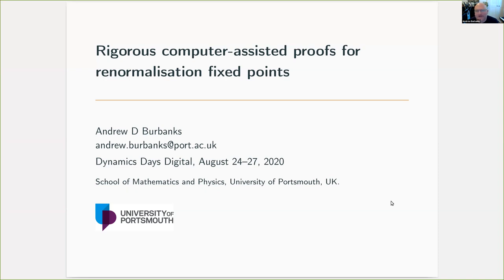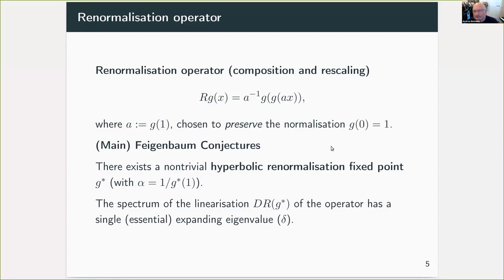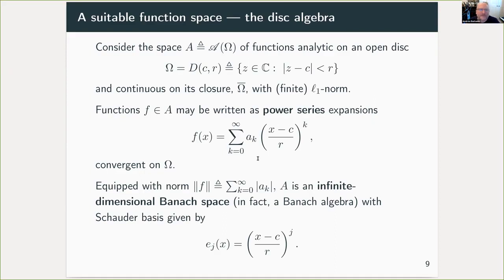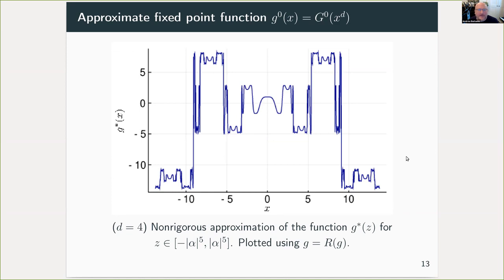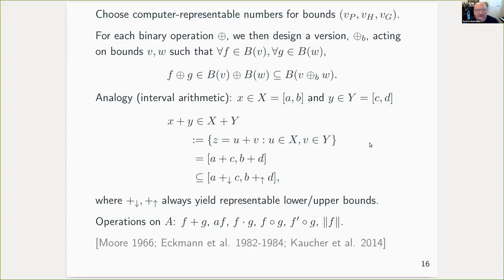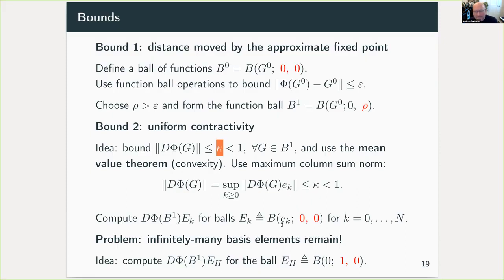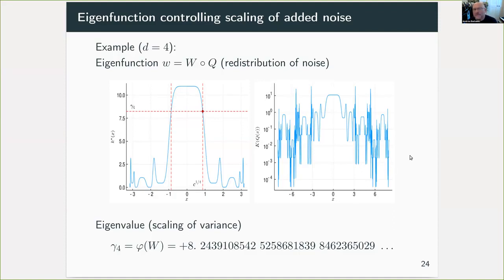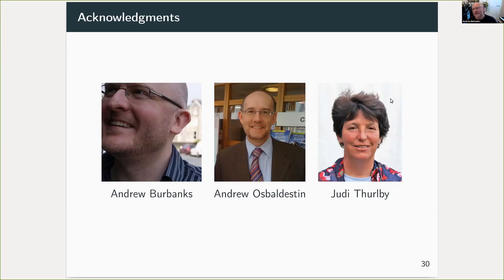Rigorous Computer Assisted Proofs for Renormalization Fixed Points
The period-doubling cascade in families of unimodal maps of the interval with fixed integer degree d critical point displays remarkable universal features, common across a broad class of maps. An explanation for this universality was offered by Feigenbaum, and Coullet and Tresser, in terms of a renormalisation operator acting on a suitable space of functions. The explanation rests on the existence of a nontrivial hyperbolic renormalisation fixed point. Here, we examine period doubling in families of maps with degree 4 at the critical point. We demonstrate how to gain tight rigorous bounds on the corresponding renormalisation fixed point. We prove that the fixed point is hyperbolic and show how a contraction mapping argument may be used to bound essential eigenfunctions and eigenvalues for the linearisation and for the operator controlling the scaling of uncorrelated additive noise. We also find analytic extensions of the fixed point function to larger domains.